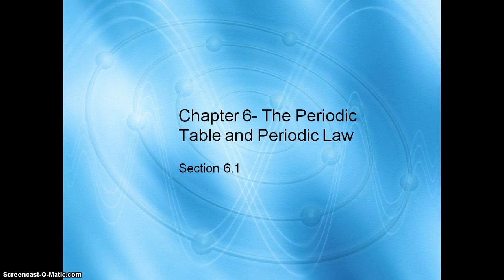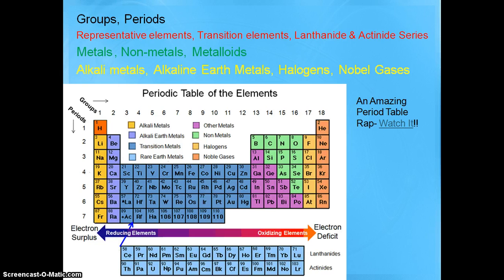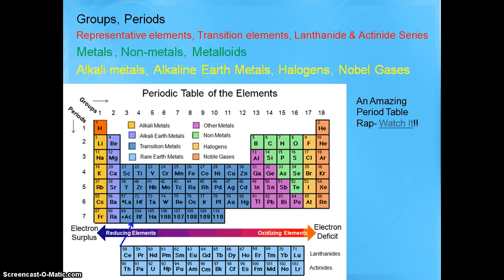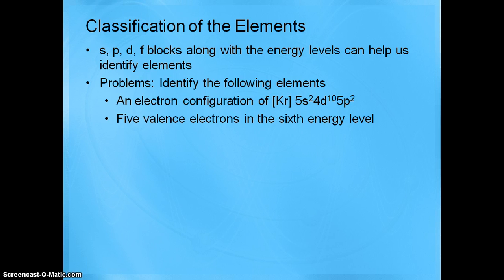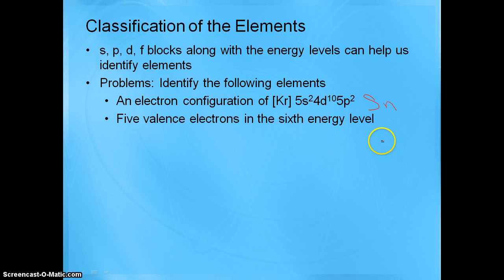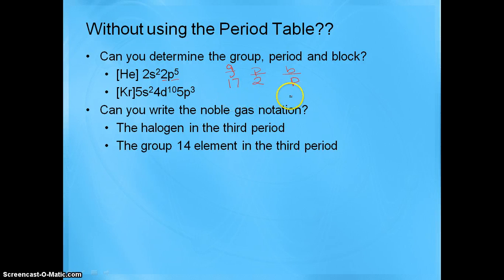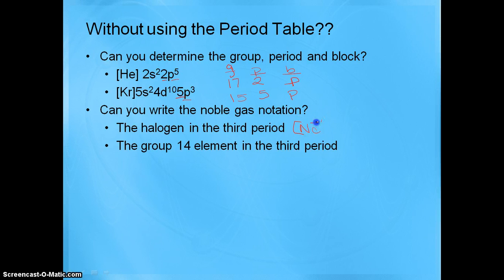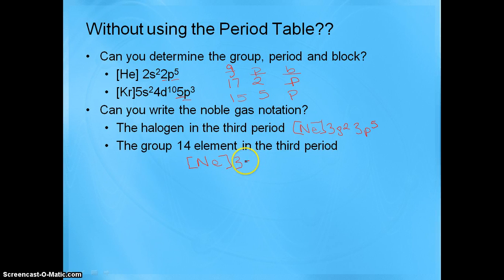6 1 and 6 2